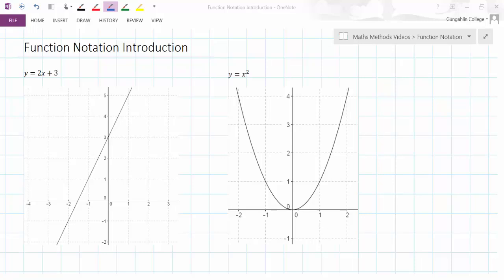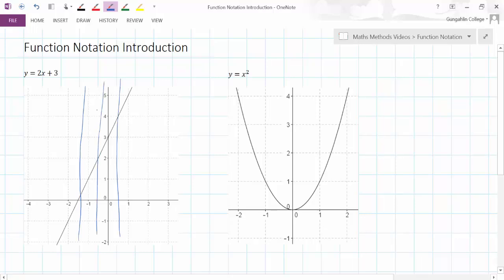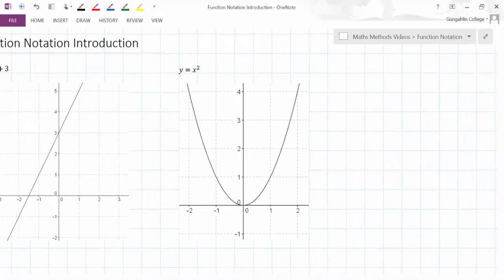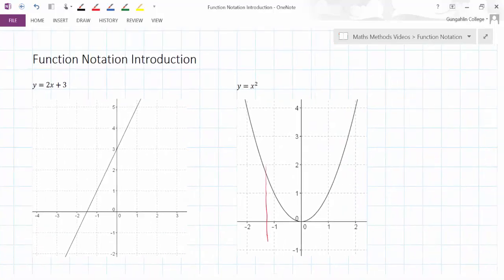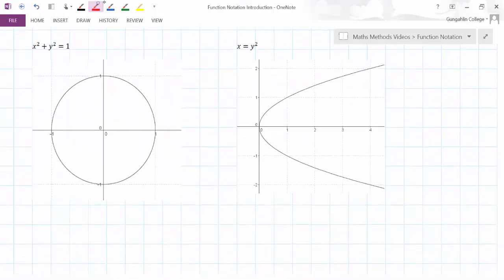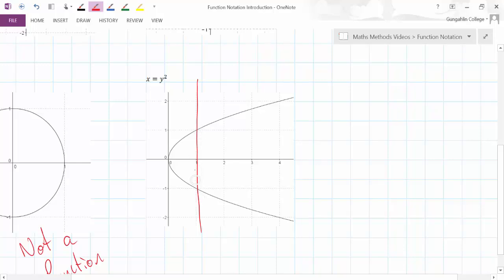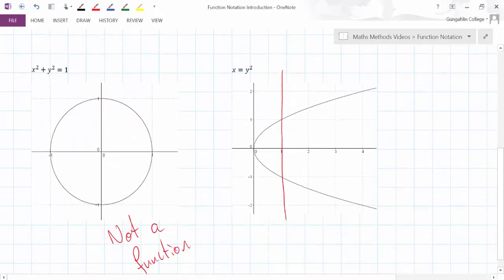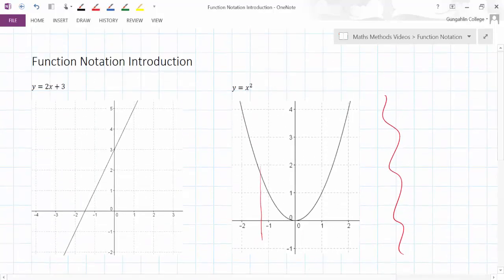Function Notation Review Part 1 of 4